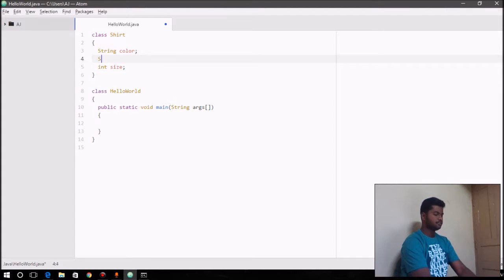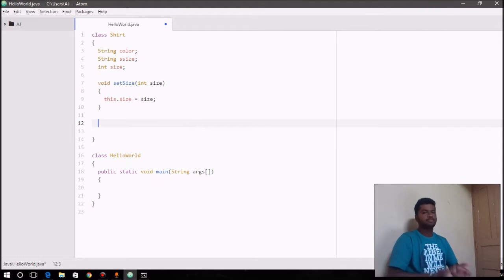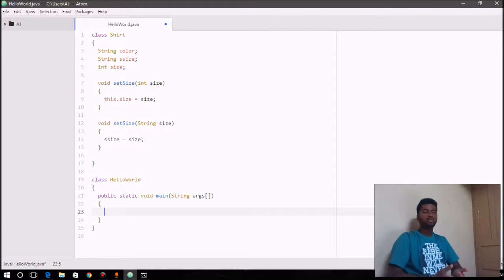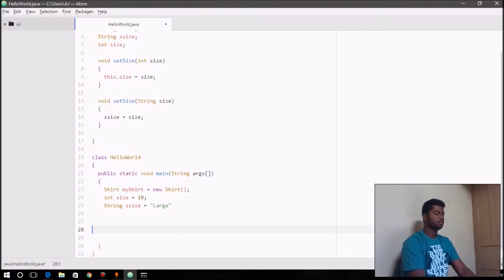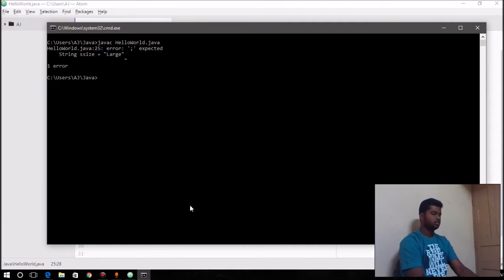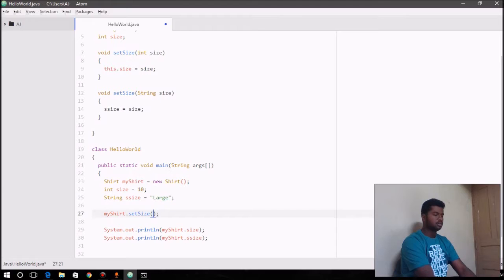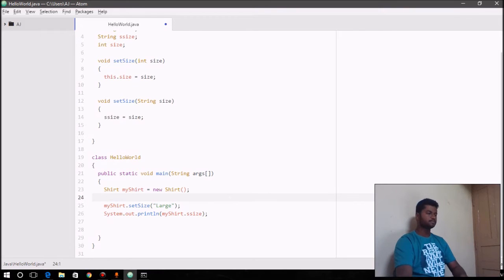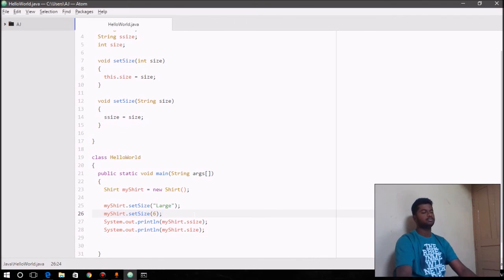Method Overloading - Java for Beginners - 24